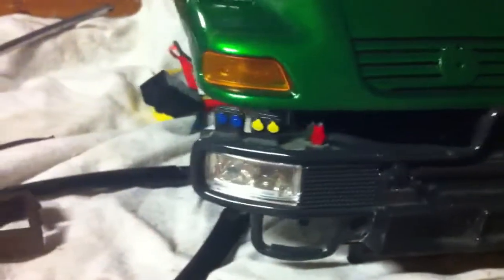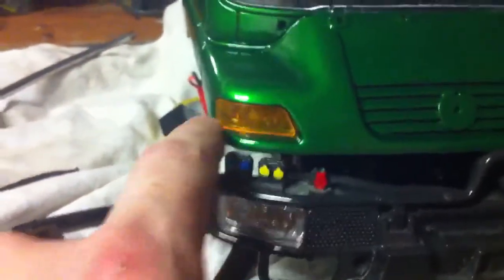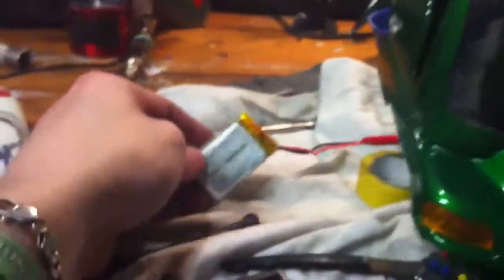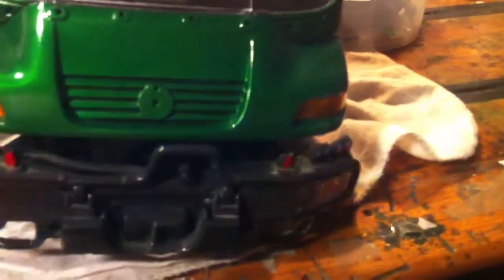Unimog gets a bright idea.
Well added the lights to see the result and it looks awesome